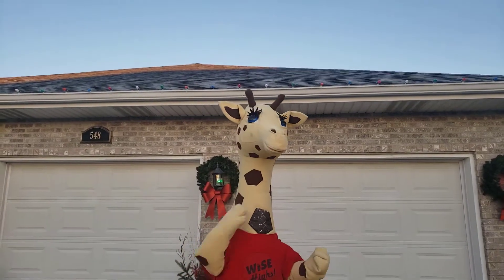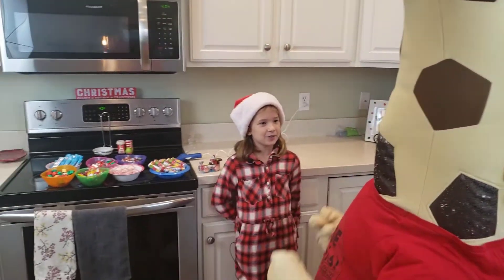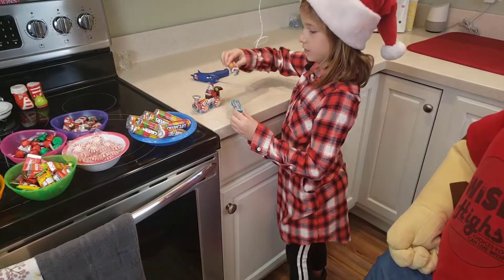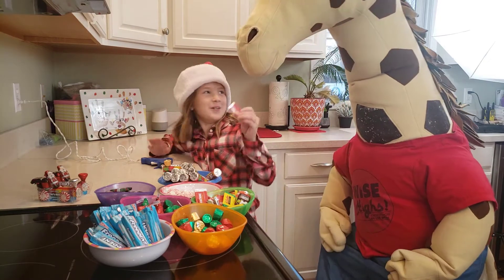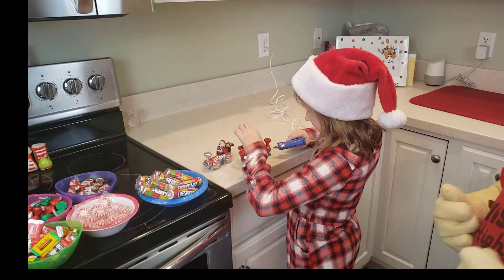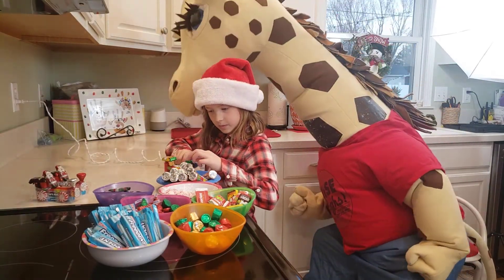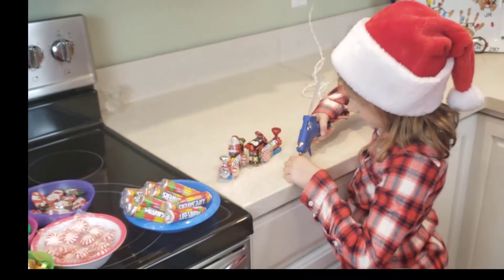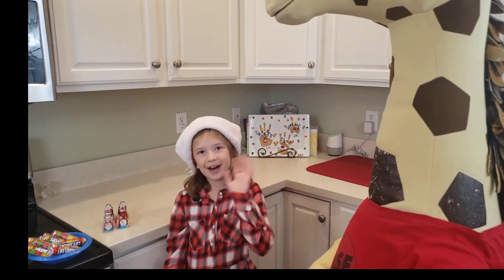Harold Around Town-- Episode 1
Josie's Holiday Candy Train. Harold visited Josie's house and she showed us a really great craft idea that you can do with your Family.